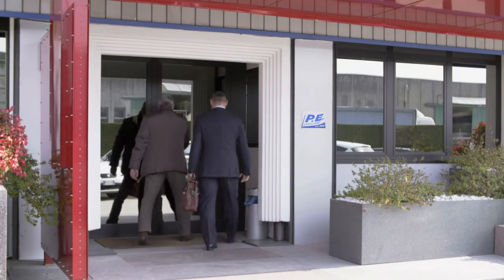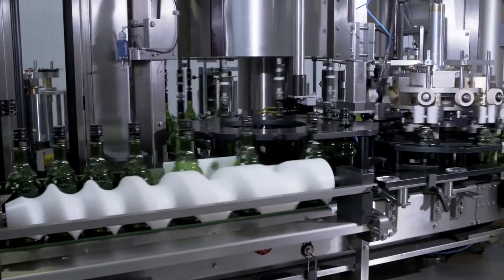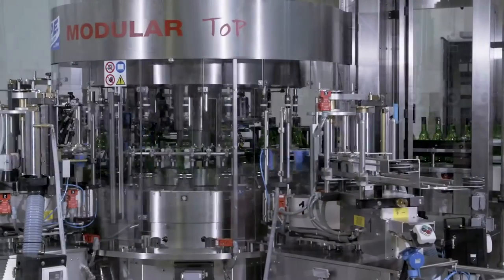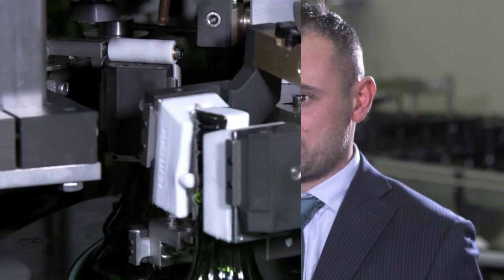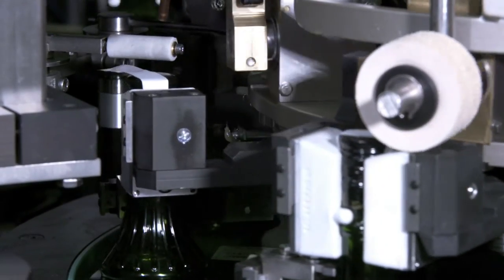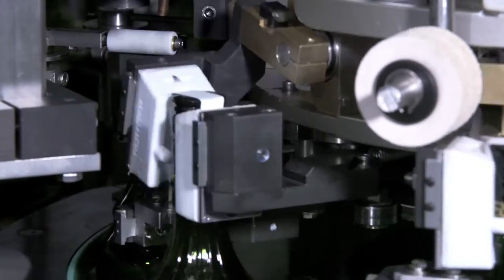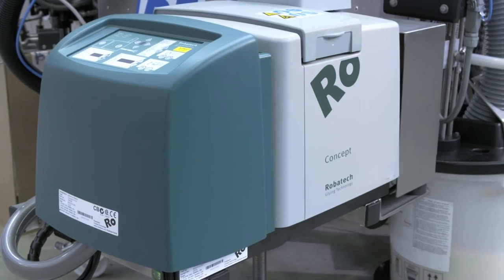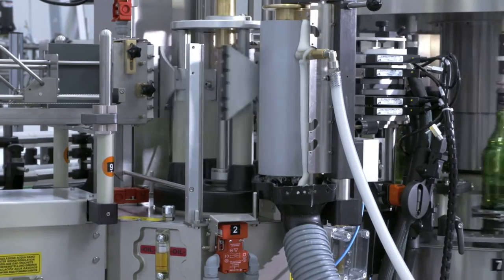Application Movie P.E. LABELLERS S.p.A. – Tamper Evident en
The beverage industry demands top performance from the adhesive application – in particular, when attaching statutory sealing labels for alcoholic beverages.

Learn, how Robatech realizes a clean dot application even at highest speeds using innovative gluing technology, while saving adhesive.